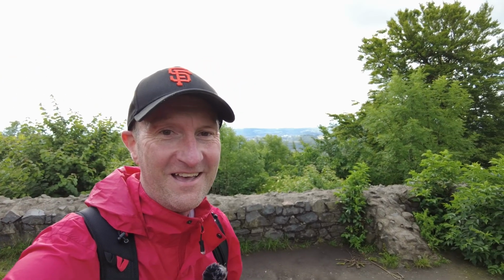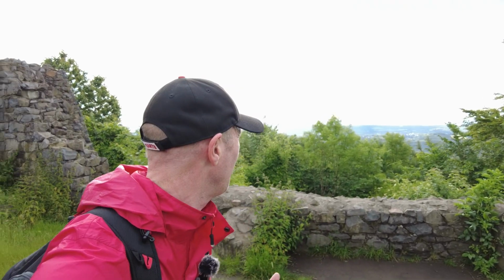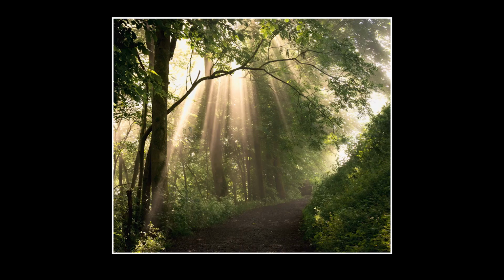The Best Way to Improve Your Photography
In this video I explain why you should get out more and buy less gear as a way to improve your landscape photography. Finding compositions that fit your lens and weather conditions are part of the challenge of photography that should be embraced and enjoyed.